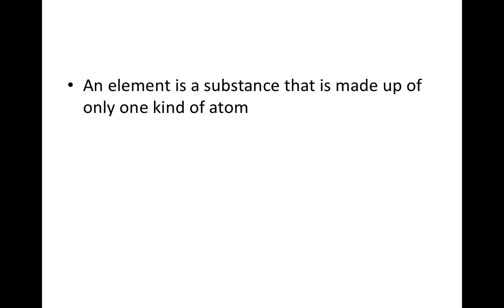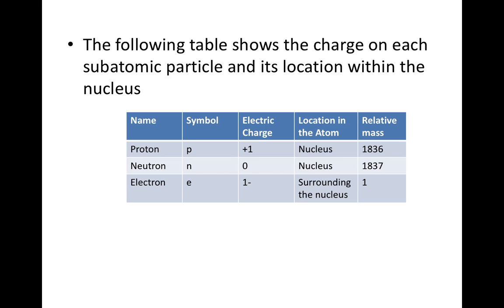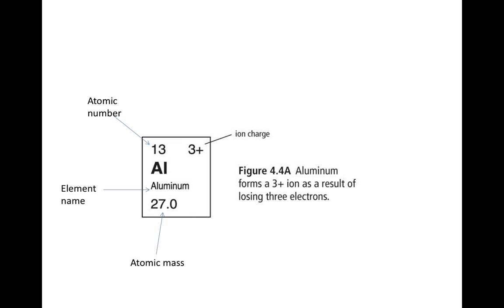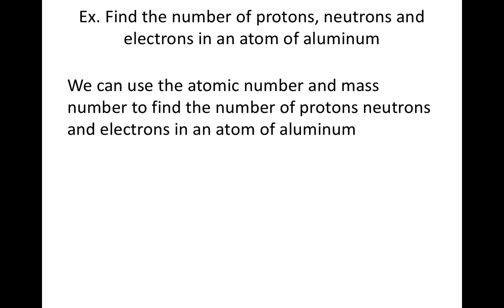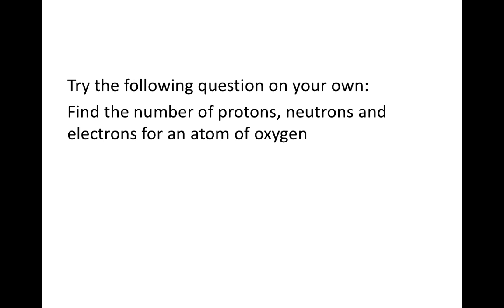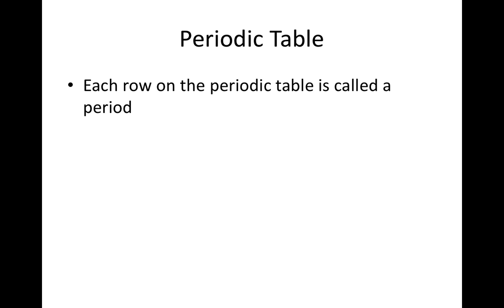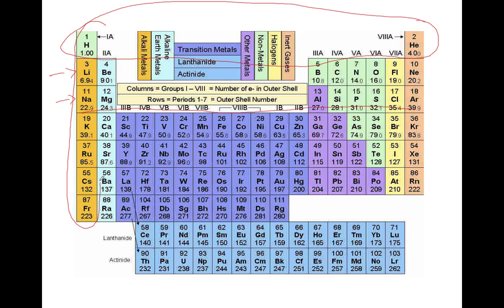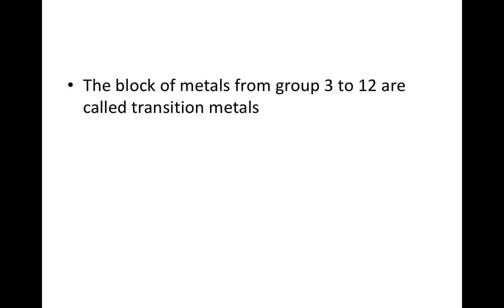periodic table and parts of an atom